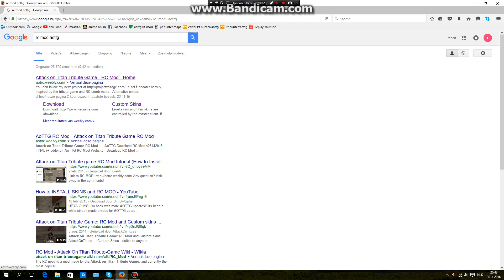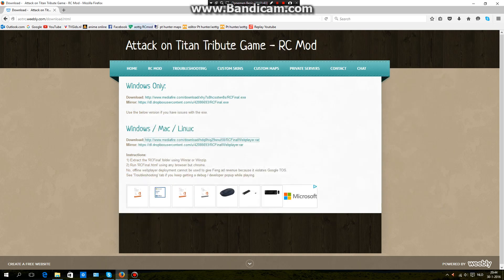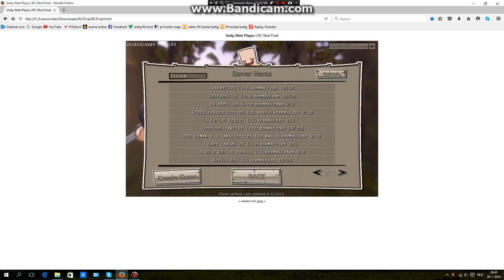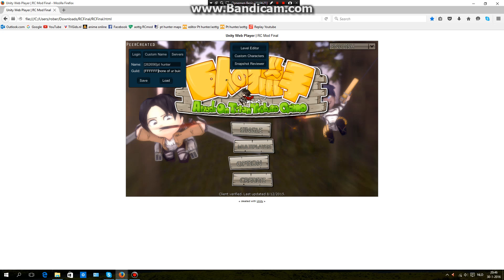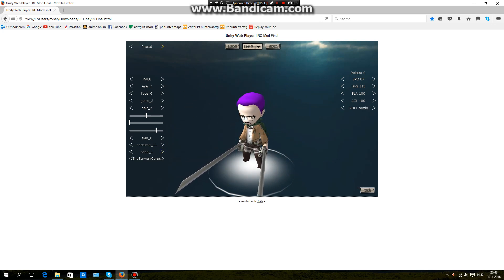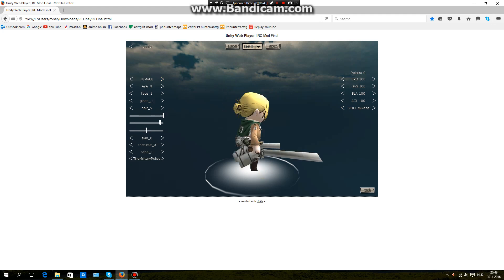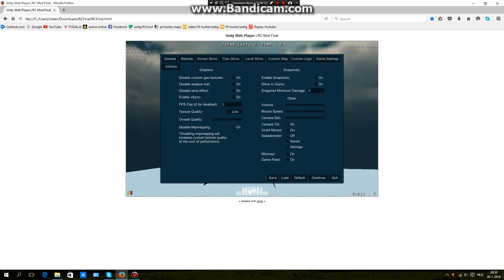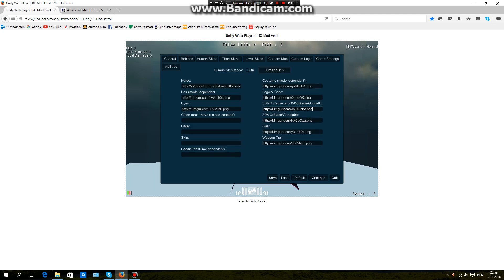aottg rc mod install and how to use it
i actually saw a part of my video when i tried to answer a question, and plz don't look at the translation ... almost every time i say something they turn it into something i didn't say ...

i know my voice sometimes is recorded like half of the sentence, but u can still understand it

this is the link to the RC download ,win zip can be obtained here as well

and the one where u make ur own color is this one

i didn't make anything and am doing this so people can figure it out themselves, I'm not trying to make money with it so STFU u stupid disclaimers yeah, i said it